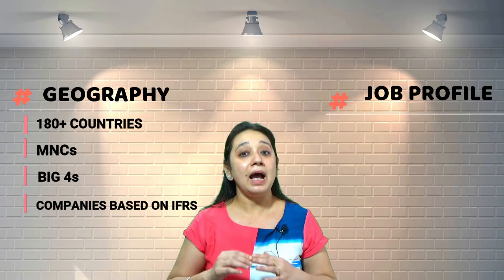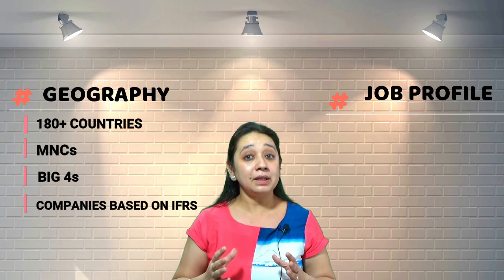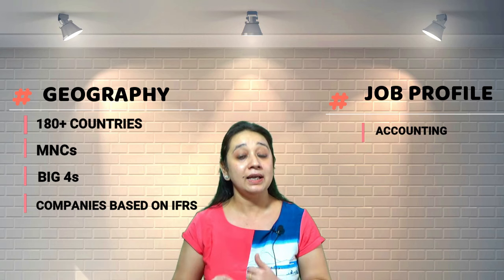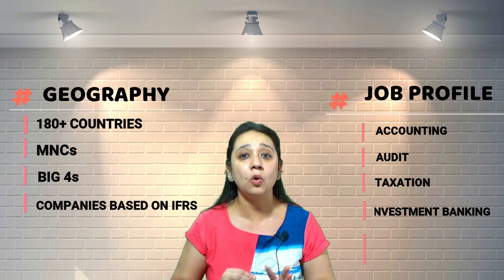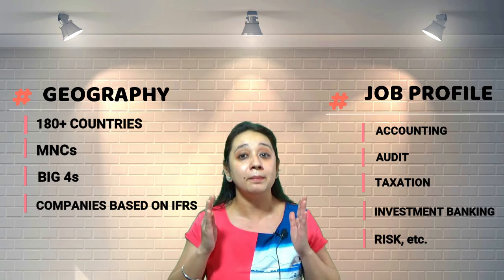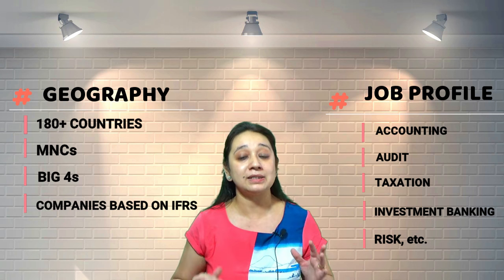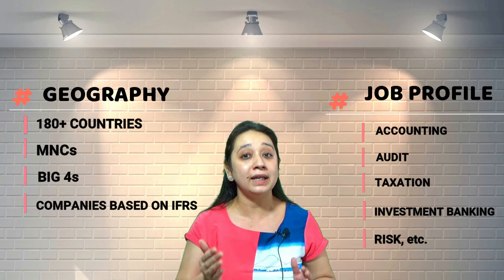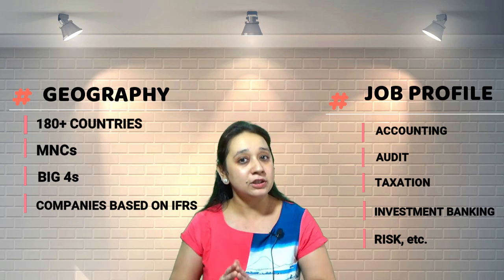ACCA after 12th | All about ACCA | ACCA with Class 11th & 12th | ACCA Course Details | Scope of ACCA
FinTram Global is Gold Approved ACCA Learning Partner. We provide online classes for all the Levels of ACCA exams and Dip IFRS. We believe in ‘Learn Anytime… Anywhere’ philosophy and strive to bring the most advanced technology in the world of education to bring the best experience for Students anywhere in this world.

0:00 What are we covering in this video
1:20 What is ACCA?
2:42 What is the Scope of ACCA?
5:56 Exam Structure of ACCA
8:20 Exam held in two ways
9:11 On Demand Exam
11:25 Session Based Exam
15:05 ACCA Fee Structure
17:55 Scholarship By FinTram